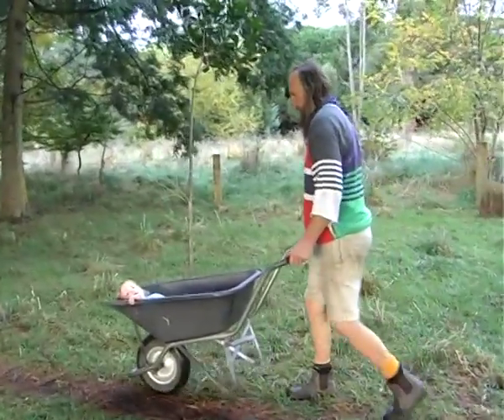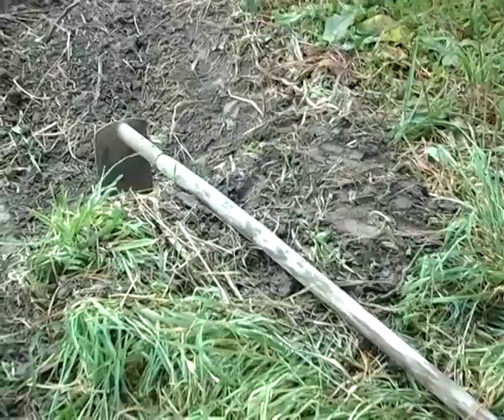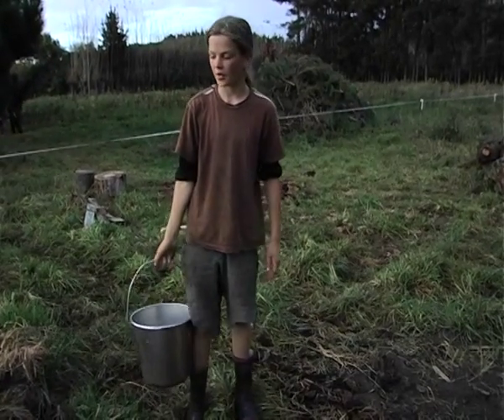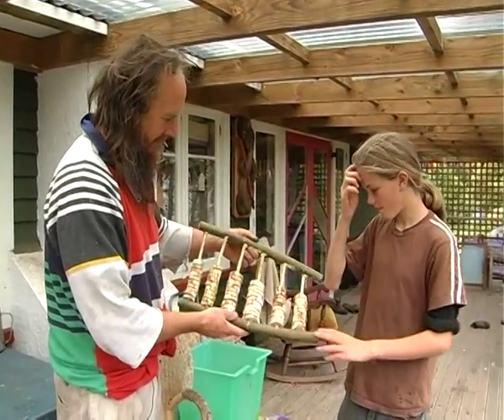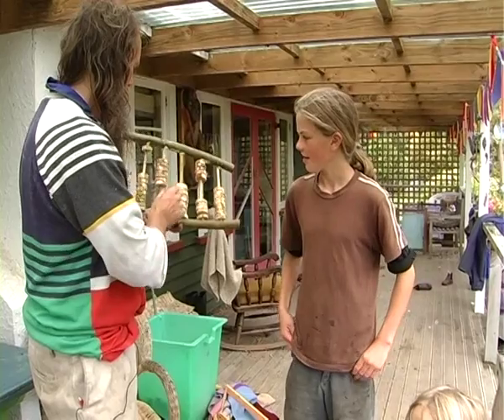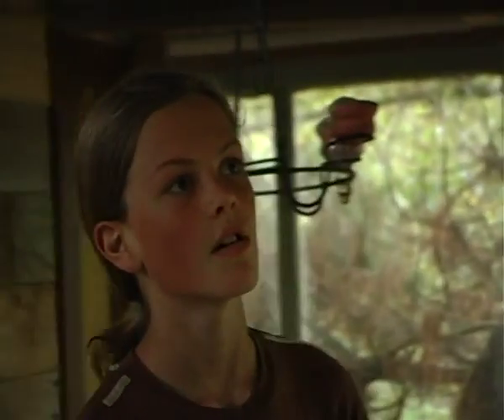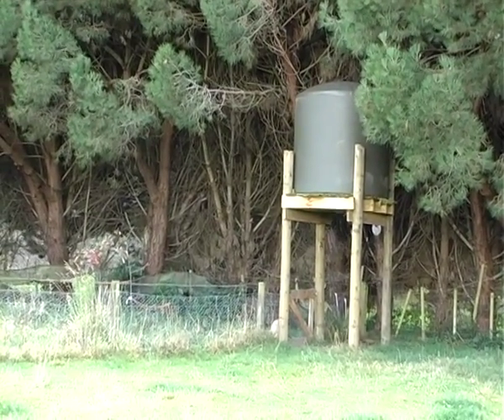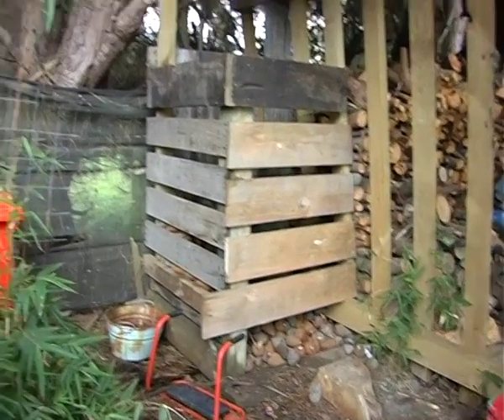Almost Sustainable - Sustainable People, New Zealand